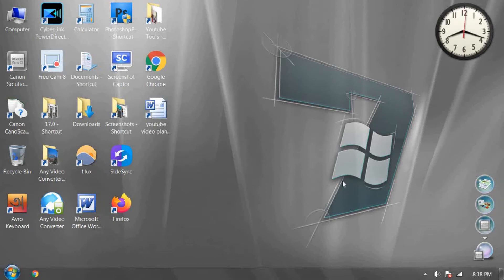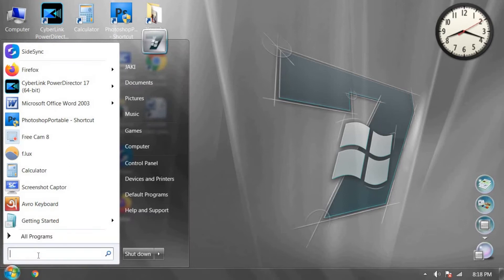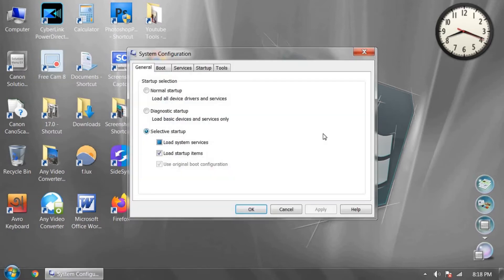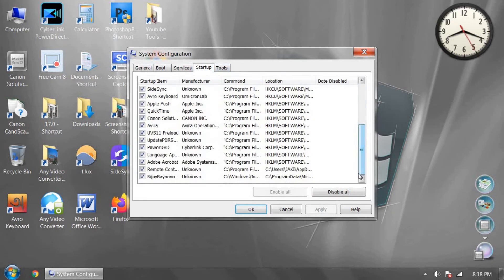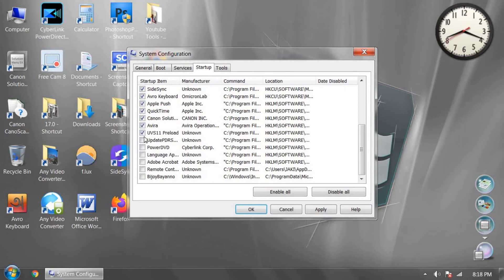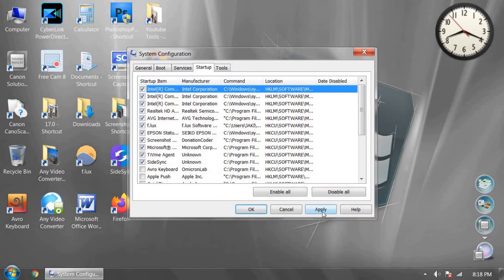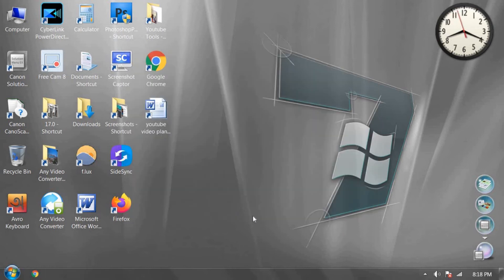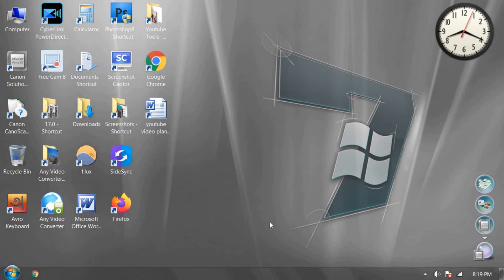How to Speed up Windows 7 boot time very fast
how to speed up windows 7 start up time or how to make windows 7 boot time very fast or
slow windows startup problem or how to Make Windows 7 operating system boot time very fast just in one minute or windows 7 operating system slow startup time problem fix This video will show the full process.